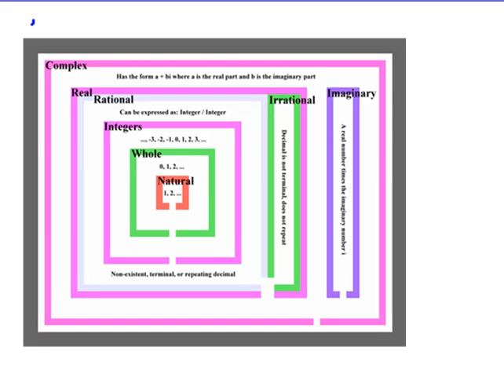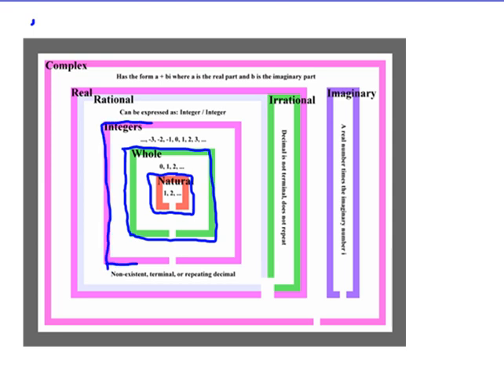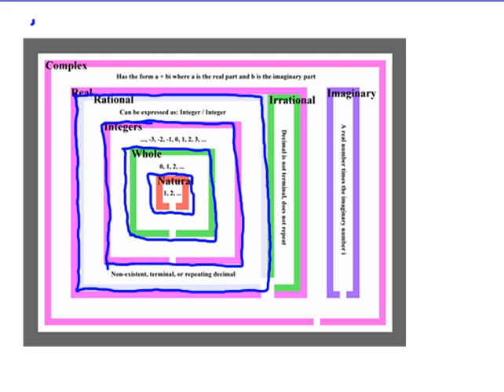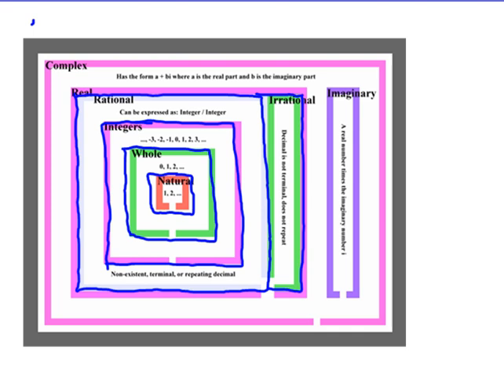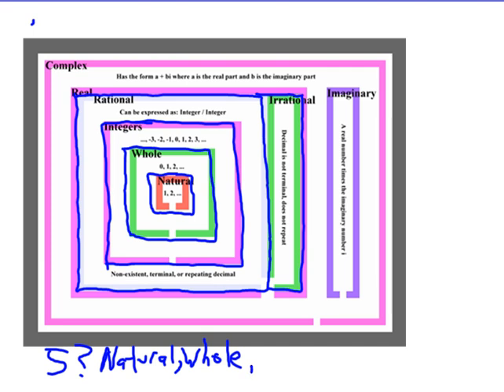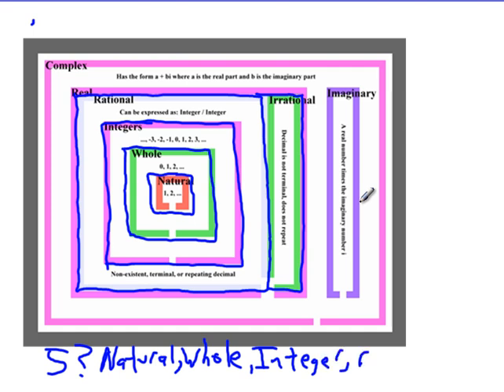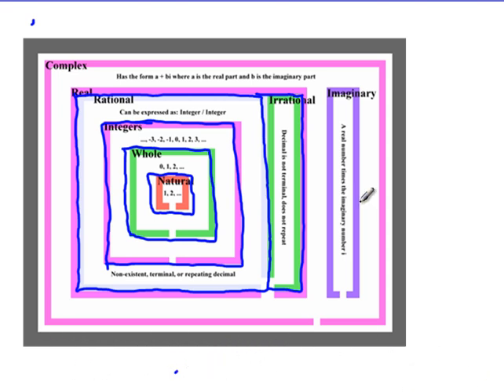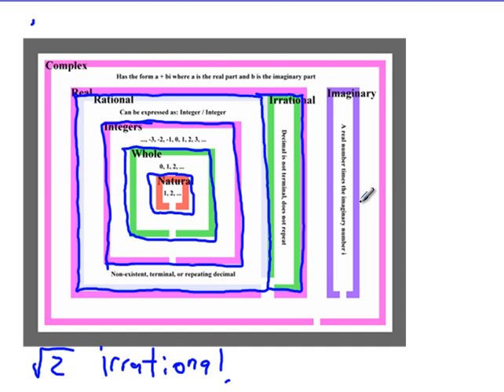Types of Numbers Venn Diagram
A Venn Diagram that shows how numbers are catagorized.